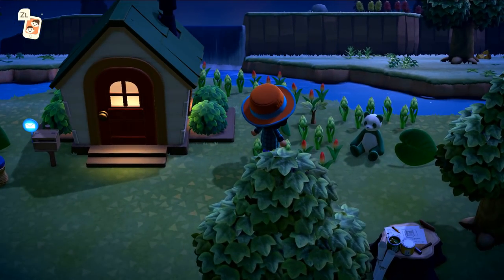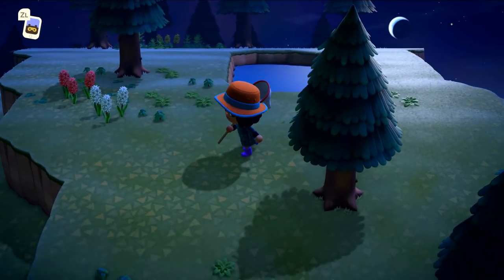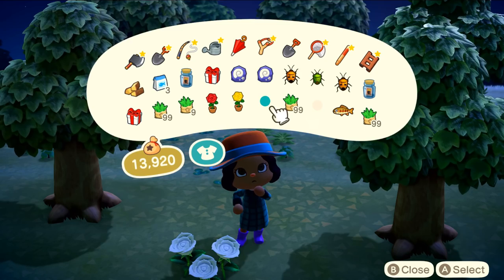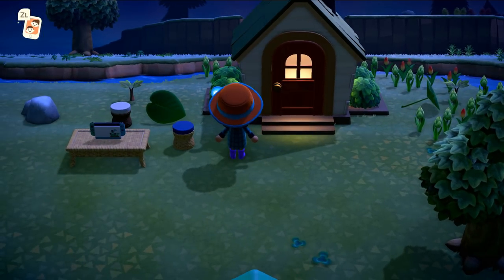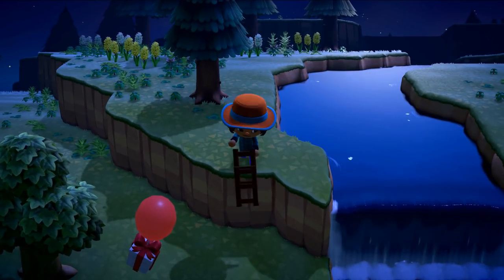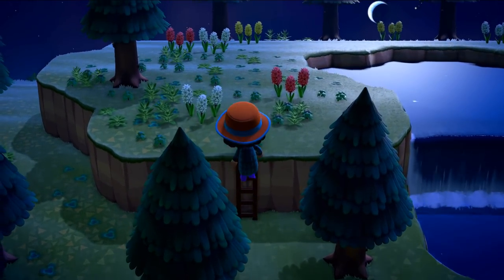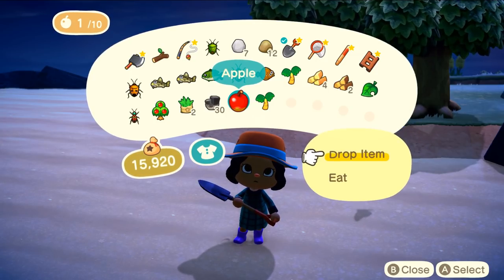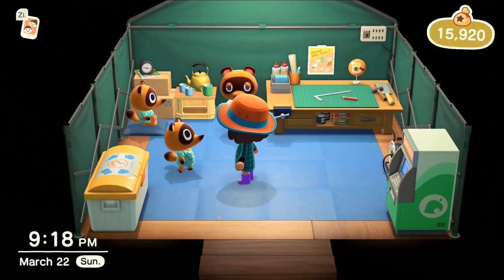Dramatic Late-Night Encounters?! 🌺 Animal Crossing: New Horizons • #6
Even without hopping on a flight, you’ll meet a cast of charming animal residents bursting with personality. Friendly faces like Tom Nook and Isabelle will lend their services and happily help you grow your budding community. Escape to your island getaway—however, whenever, and wherever you want.

🌿💚 Stay curious!! 💚🌿